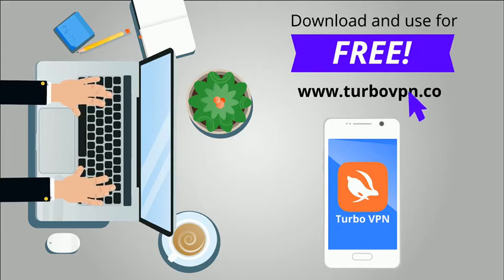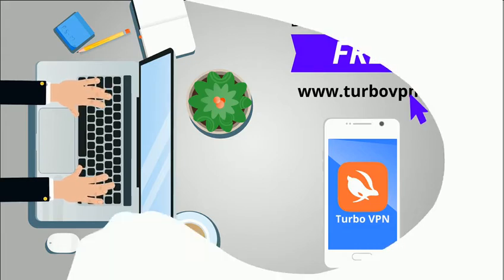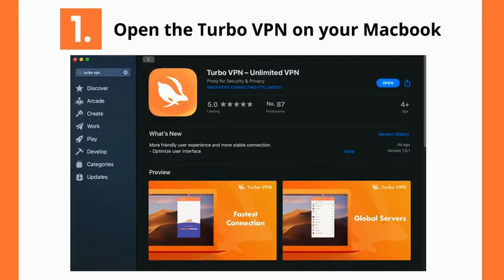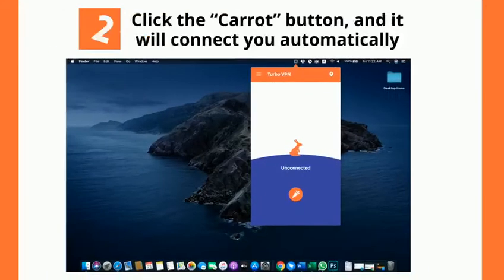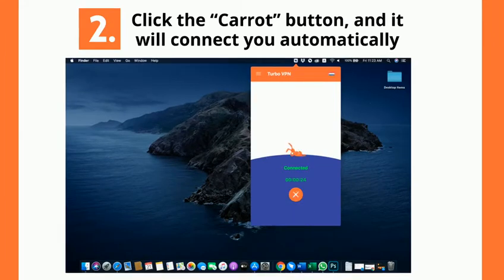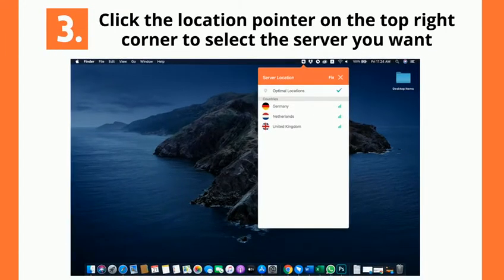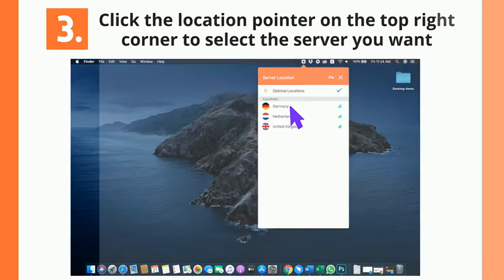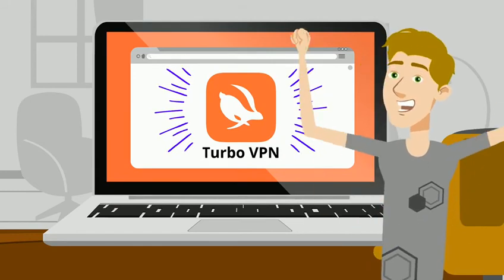Best & Fastest Free VPN 2020| Turbo VPN for macOS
Do you want security and privacy while browsing online?

Turbo VPN is now available on macOS! Here is the short introduction about our Turbo VPN for macOS.

As a virtual private network, Turbo VPN is trusted by over 300,000,000 users. It can keep your network safe, protect your online privacy and strengthen security by simply clicking one button on your cellphone, desktop or tablet.

✅ User-friendly interface
✅ No sign-up required!